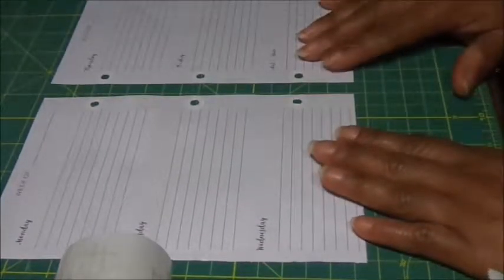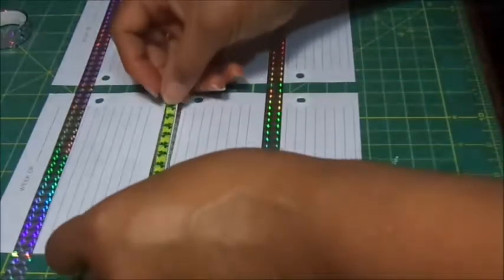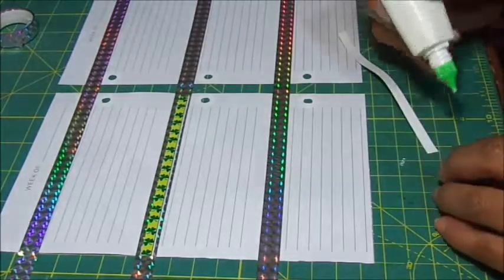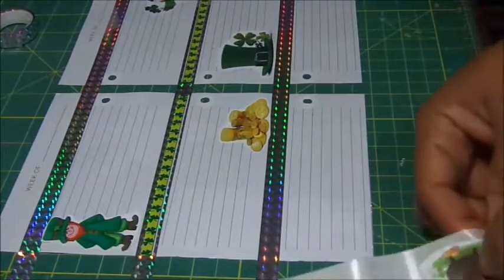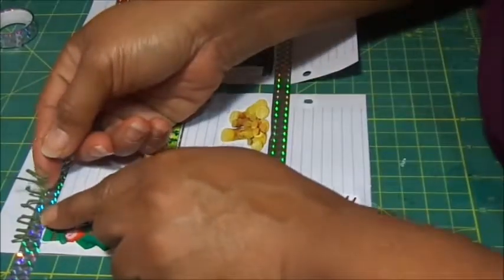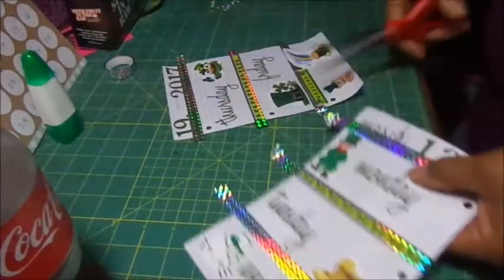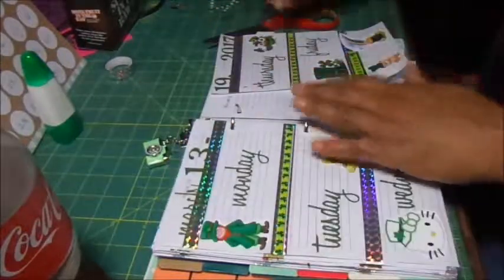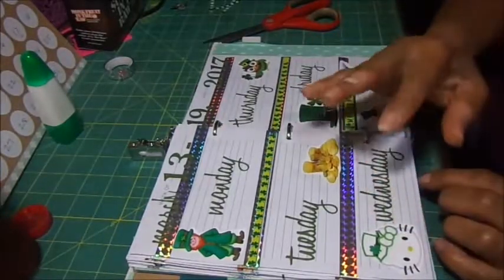Target Dollar Spot TDS Planner Spread St Paddy's Day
St. Patrick's Day week spread.